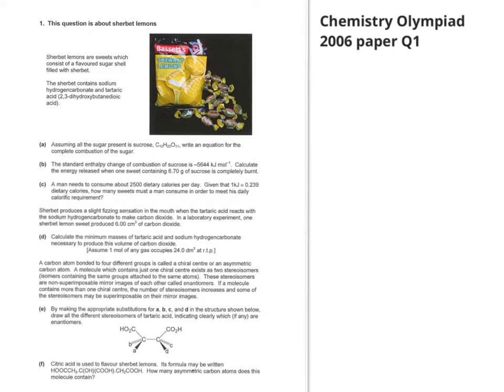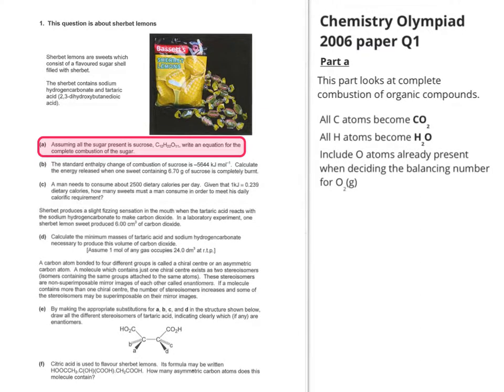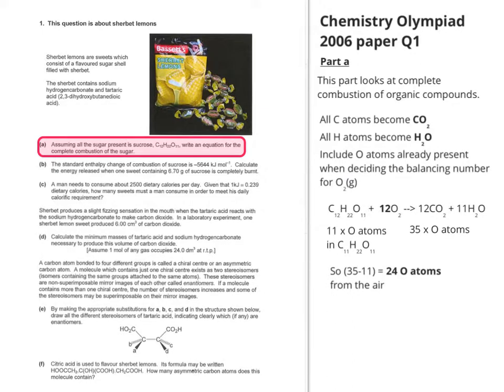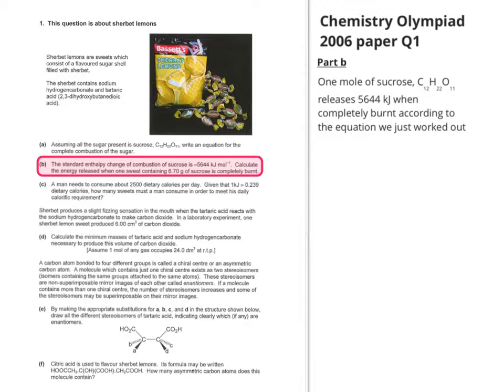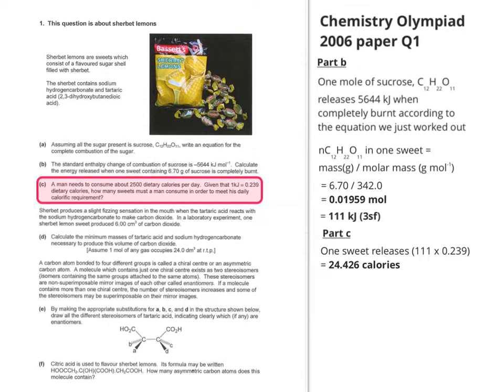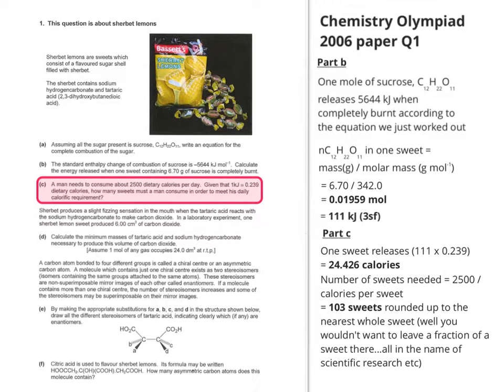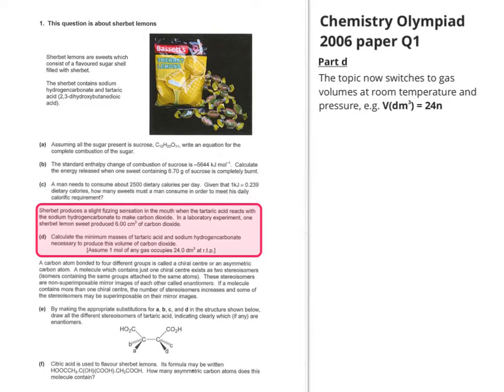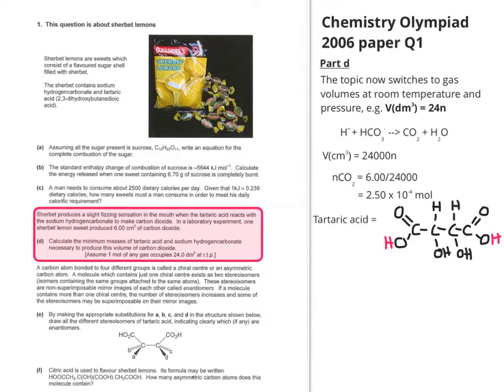Chemistry Olympiad 2006 paper Q1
An accessible question covering a range of first and second year topics.